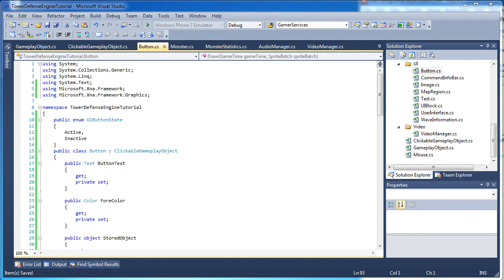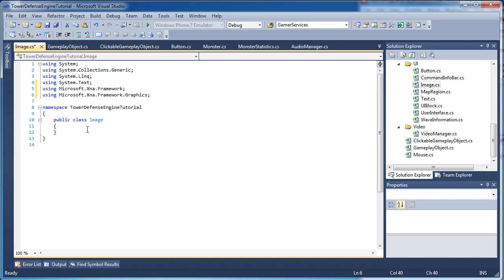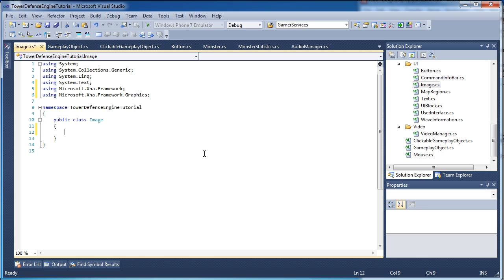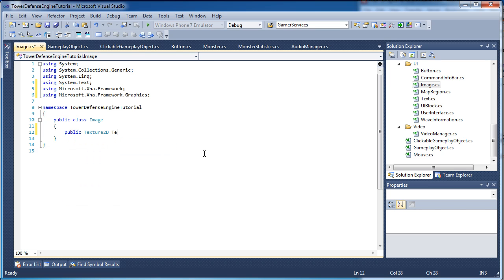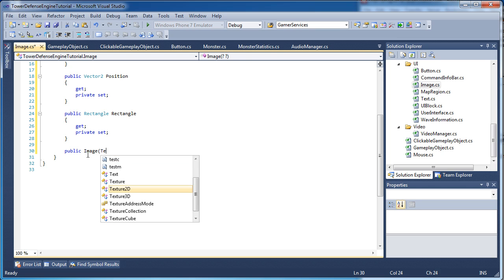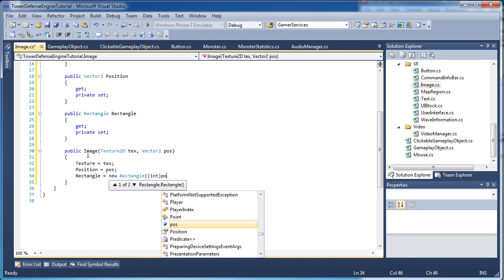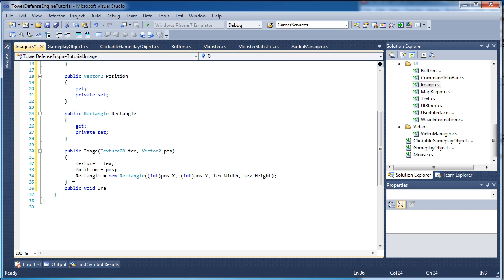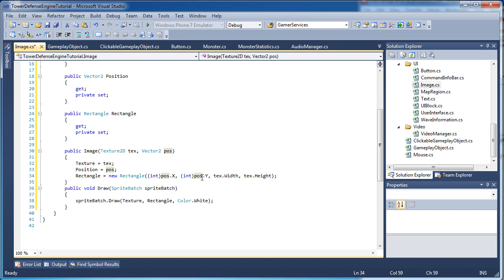[TD Engine] 10 - UI Image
Welcome to the tenth tutorial of the Tower Defense Engine Development Series! In this tutorial, we cover the UI Image class. We create the properties and methods to help us create images in our game.